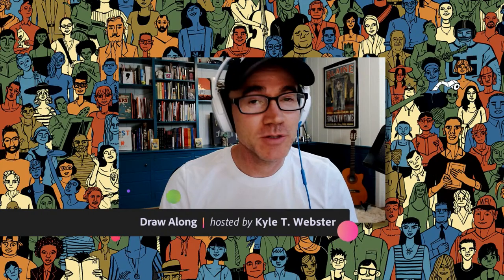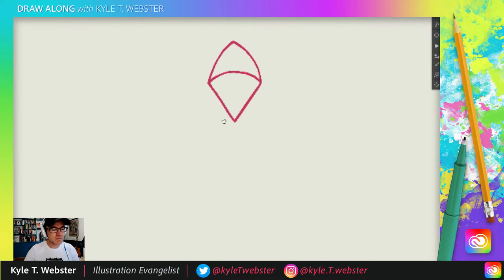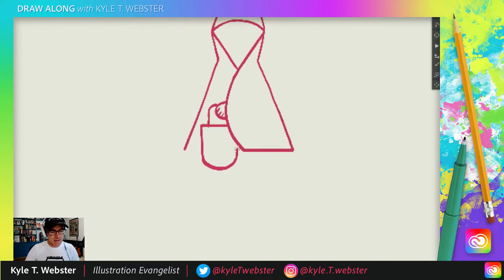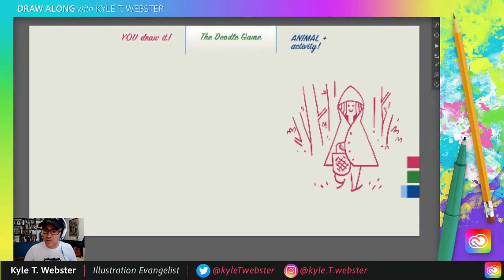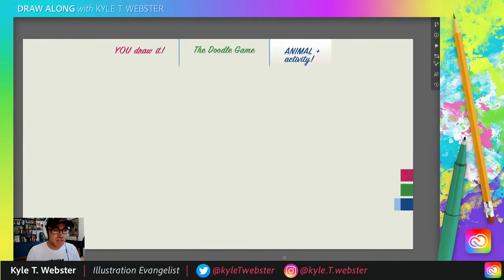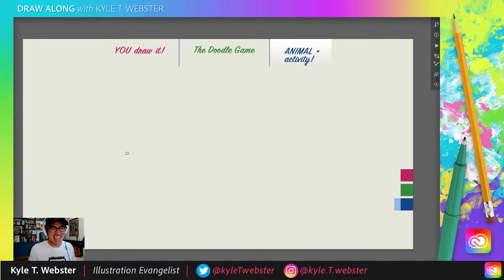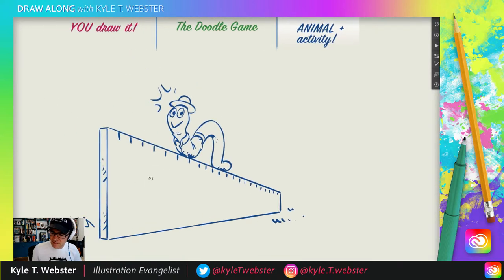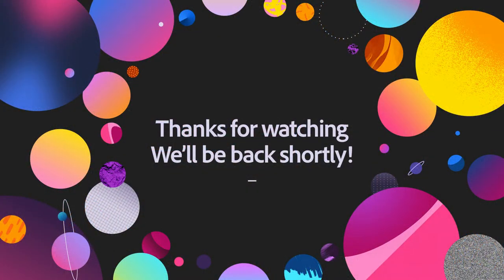Draw Along with Kyle T. Webster - Red Riding Hood | Adobe Creative Cloud